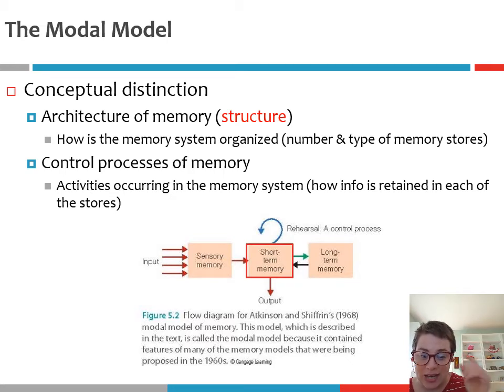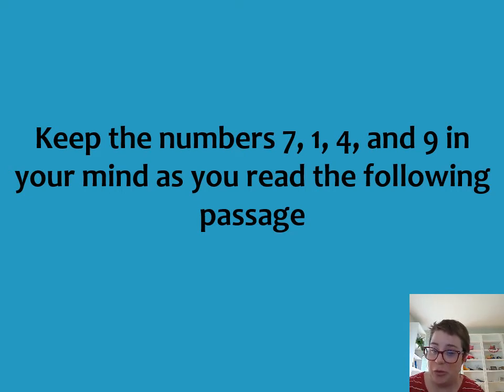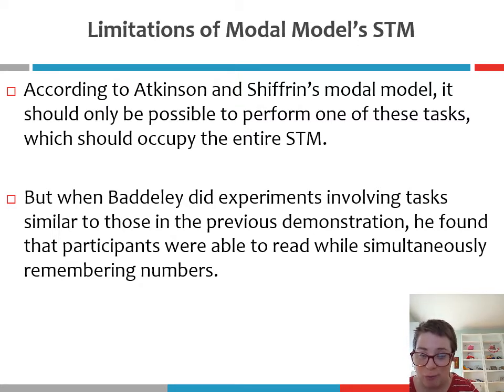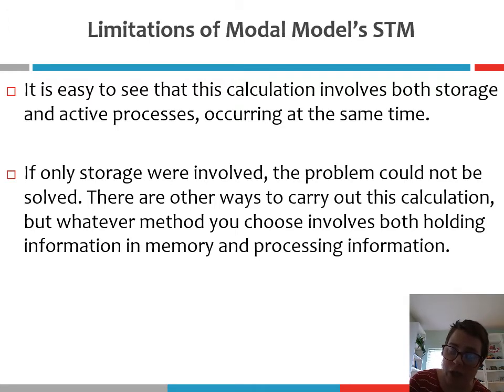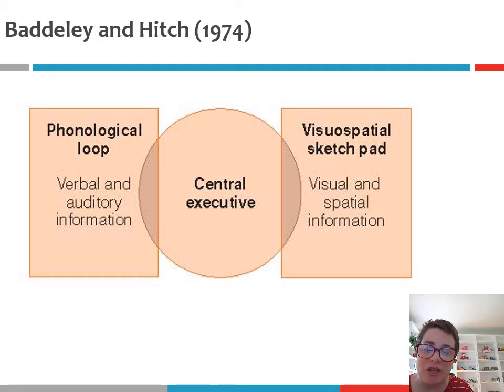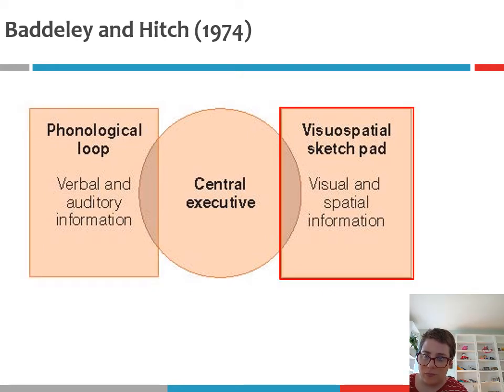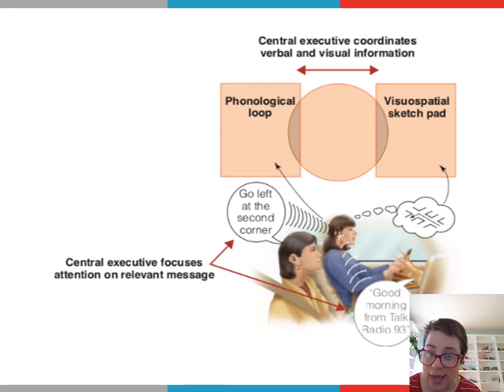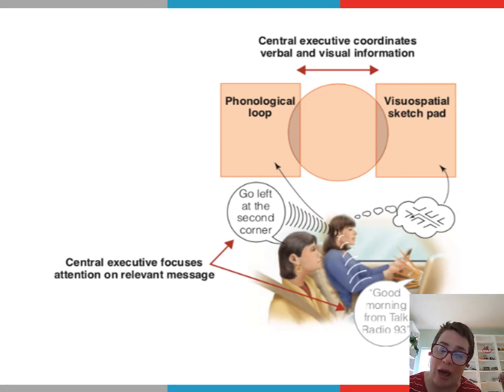Module 2A Working Memory Model Baddeley & Hitch, 1974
Module 2A Short-Term and Working Memory
PSY 215.1W1
Mercer University